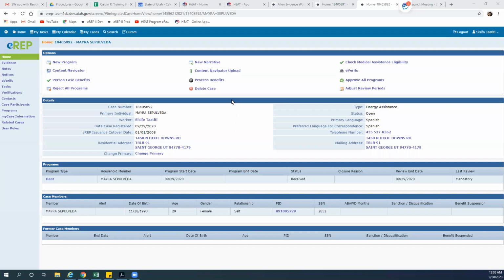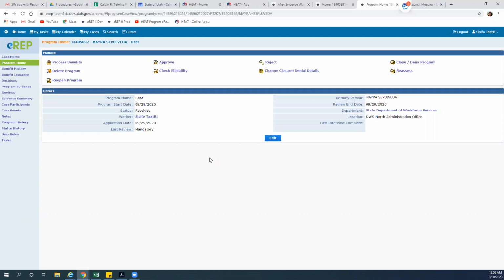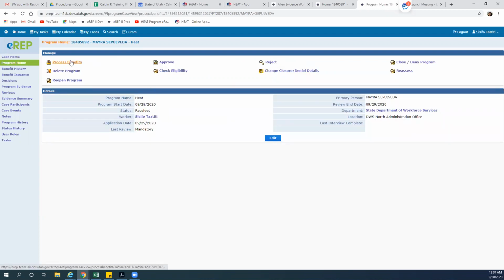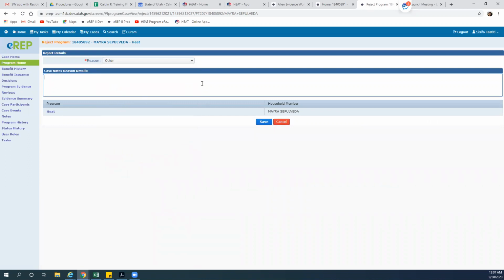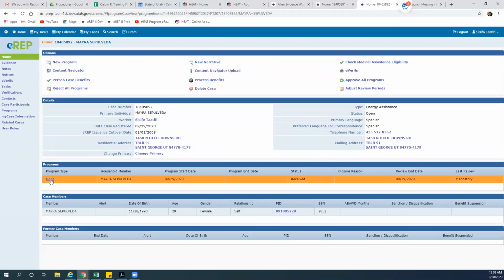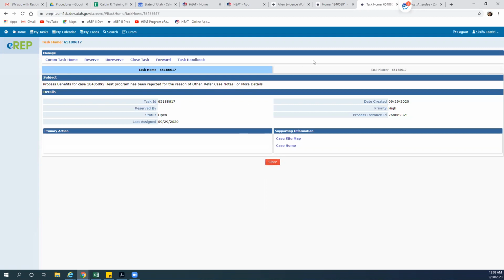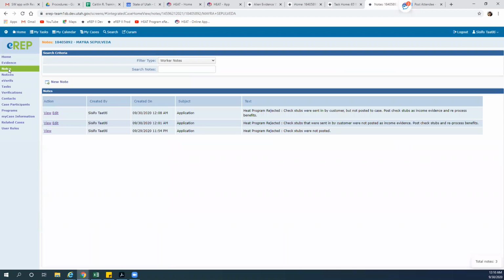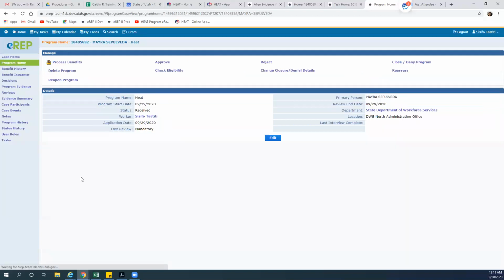HEAT Program - Editor Review Rejecting an Application Training